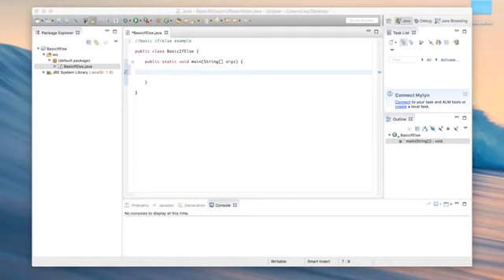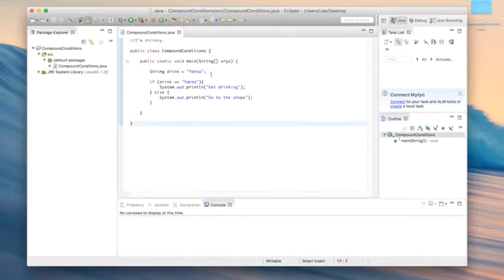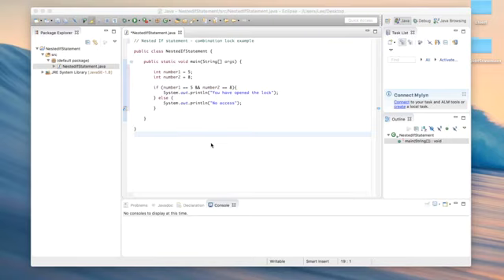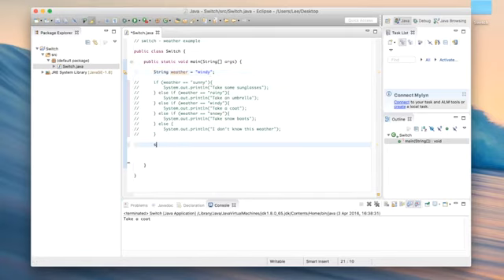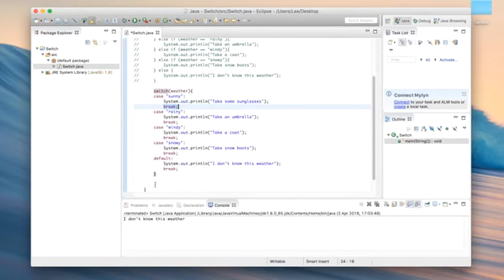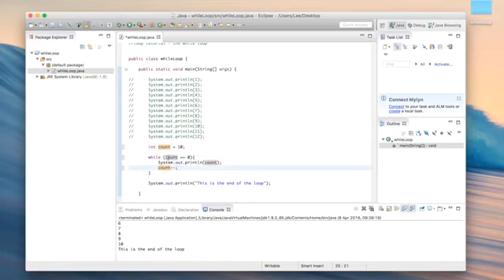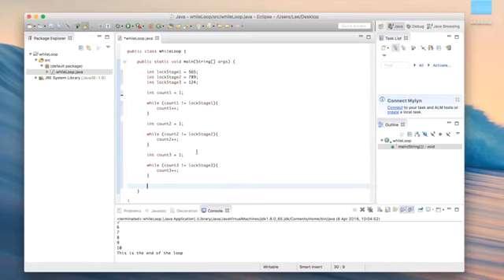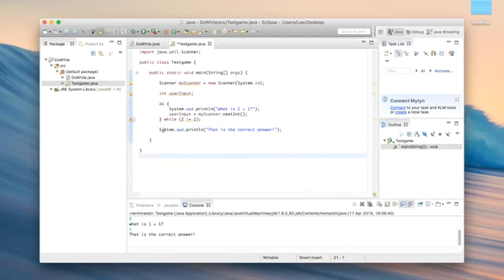Learn Java Programming #2